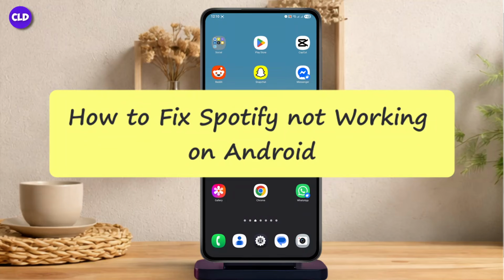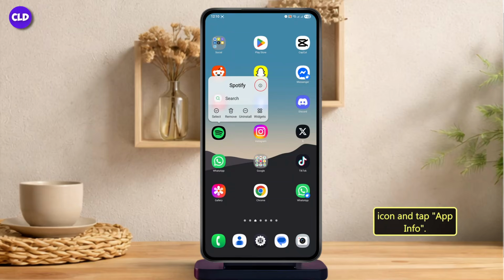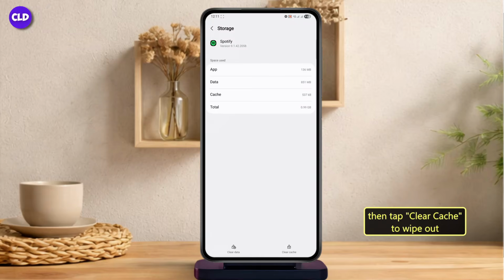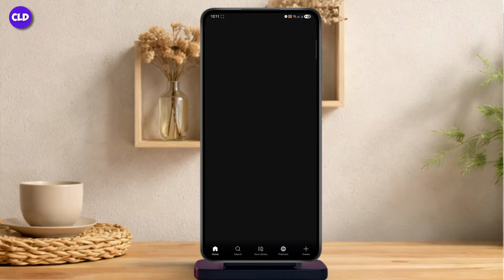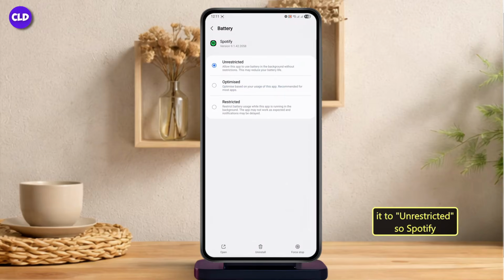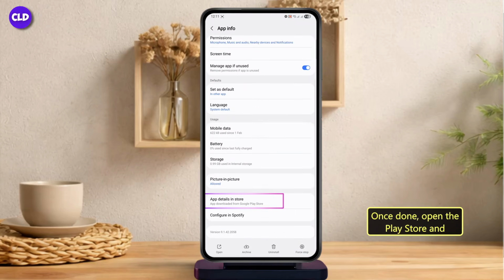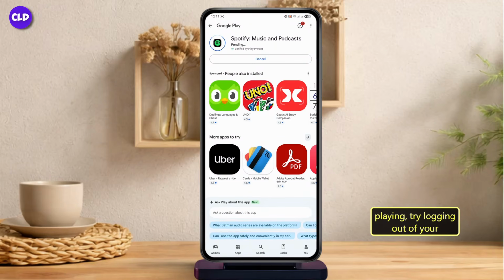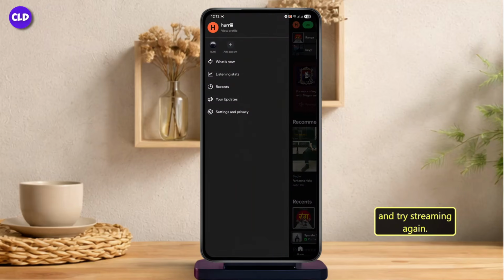How to Fix Spotify not Working on Android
How to Fix Spotify not Working on Android" in this step-by-step tutorial, you’ll learn how to solve common Spotify issues on Android devices, including app crashes, loading errors, and playback problems.

In this video, we will guide you through how to fix Spotify not working on Android and how to handle situations like Spotify not working fix, Spotify app not opening Android, and Spotify crash fix Android. You will also learn a complete Spotify troubleshooting guide to resolve most common errors easily.

Timestamps:
0:00 Introduction
0:18 Checking Internet & App Status